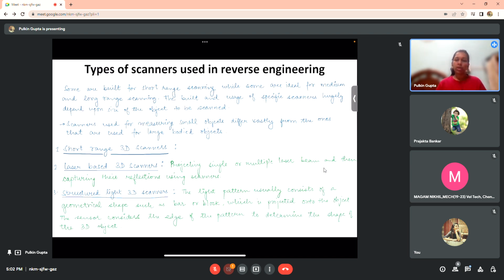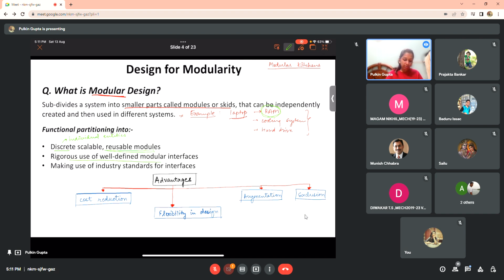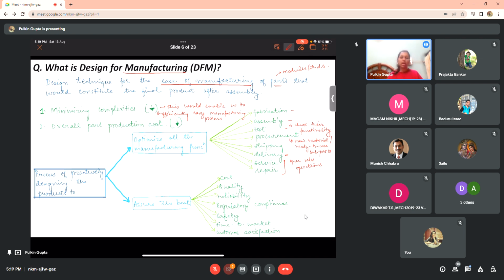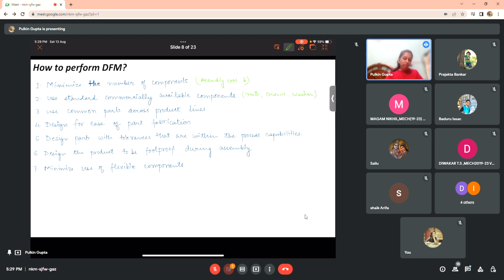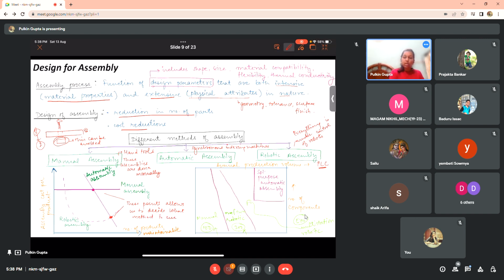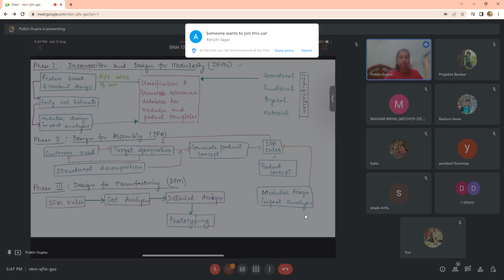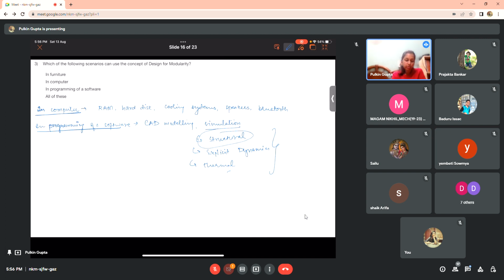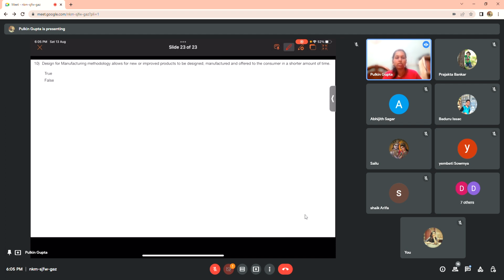noc22-me74 Rapid Manufacturing. Week 3